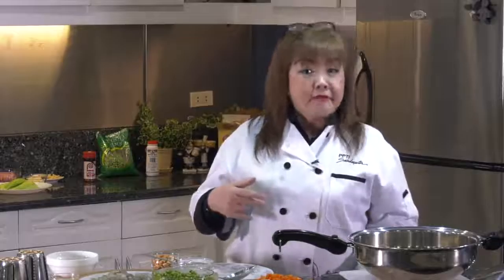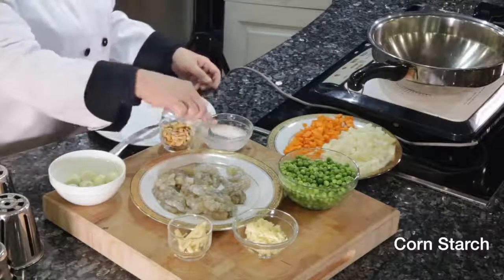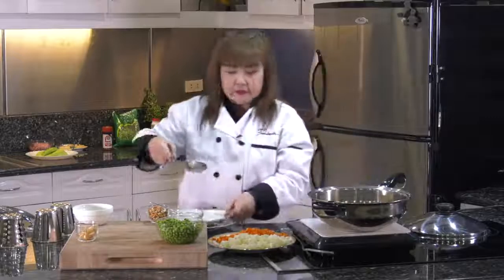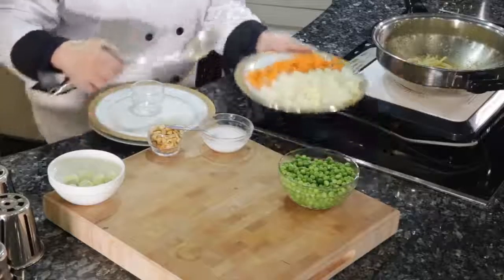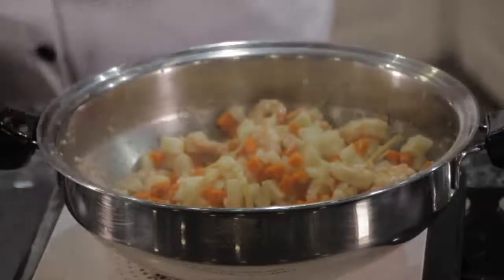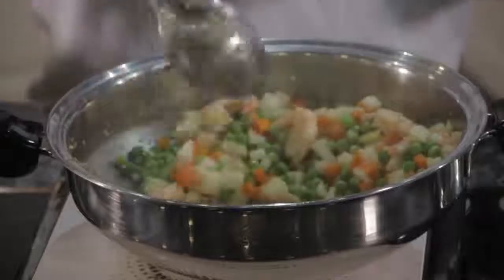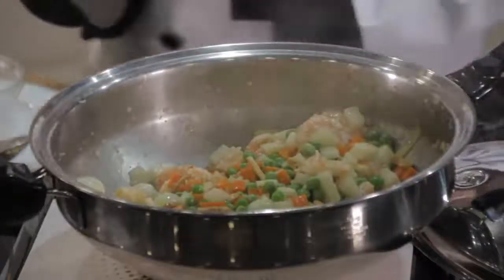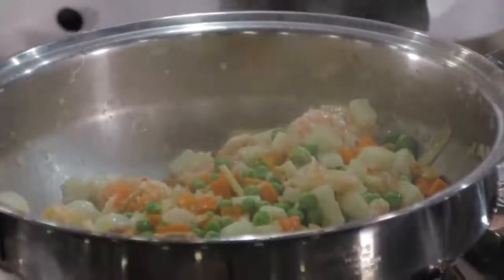Green Peas and Quail Eggs with Cashew Nuts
The Happy Giving Trading Company, Inc. is happy to release for the first time in youtube, this cooking show series Cooking with the Champions.
Hosted by Ms. Mel Devnani, Happy Giving trainer and sale consultant, this series aims to showcase the practicality and advantage of preparing and cooking meals thru the Saladmaster cooking system!

Originally released for Facebook, you can now enjoy this series on youtube!